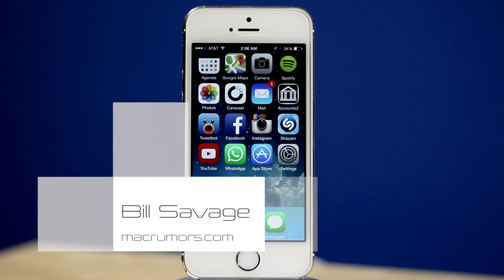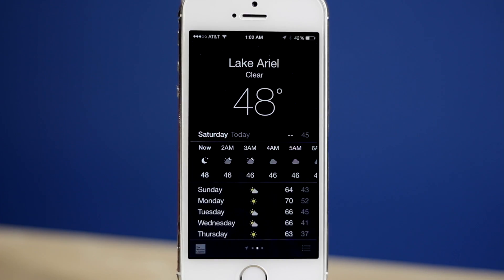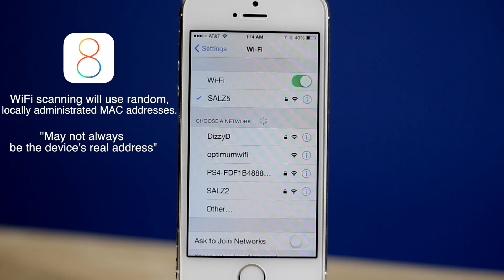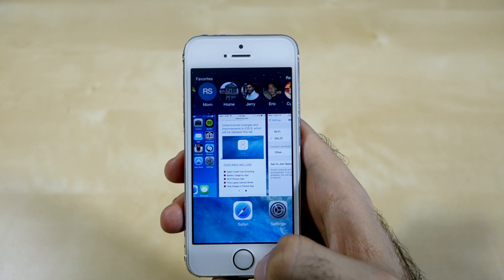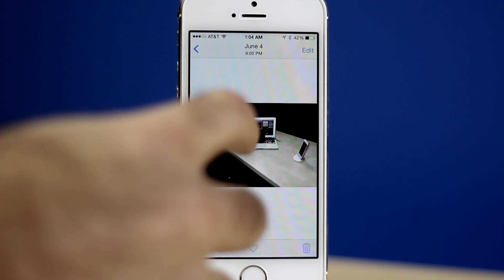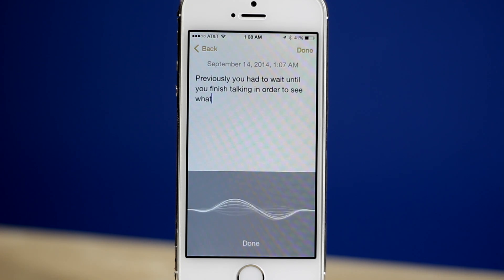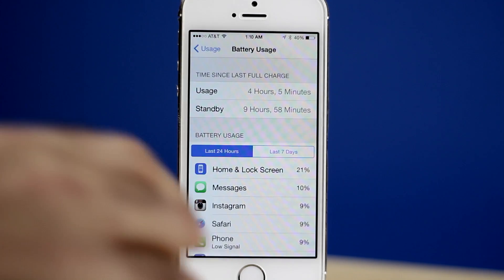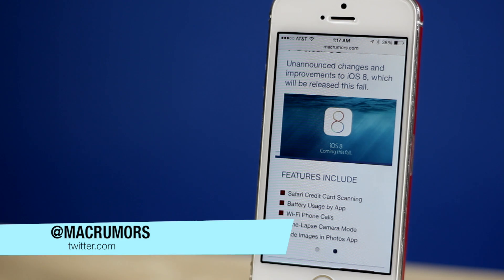iOS 8 Hidden Features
Along with major features like Continuity, iOS 8 includes tons of minor tweaks and changes to the operating system, some of which are outlined in this video.

For a complete list of hidden features in iOS 8 that have been added throughout the beta testing period, make sure to check out our full iOS 8 Hidden Features Roundup.

A complete overview of all the new features in iOS 8 can also be found in our main iOS 8 Roundup.

For more iOS 8 coverage, make sure to check out MacRumors.com.